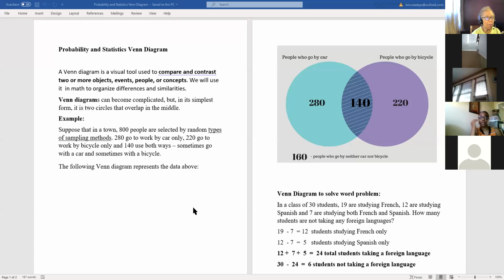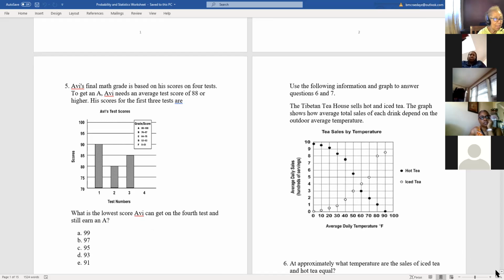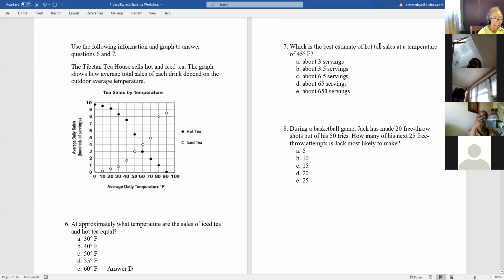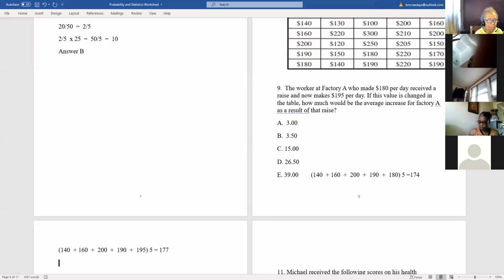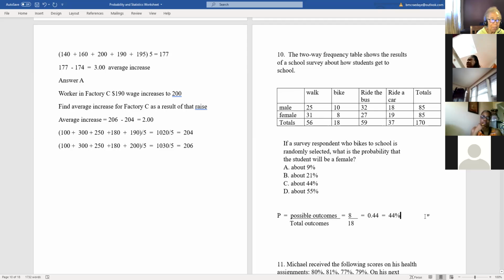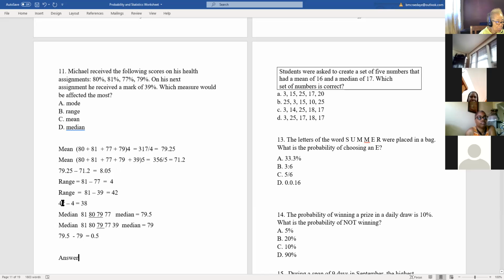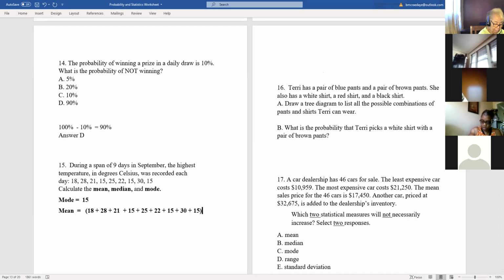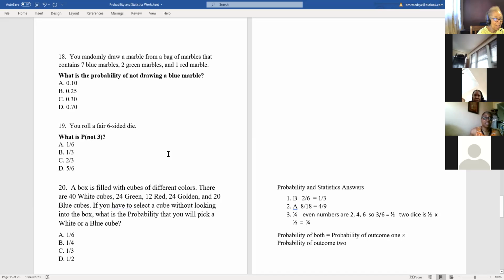March 8, 2021 TASC Math Session 1-3pm